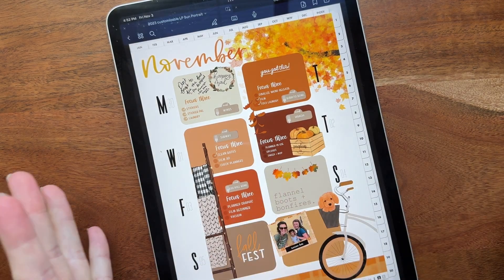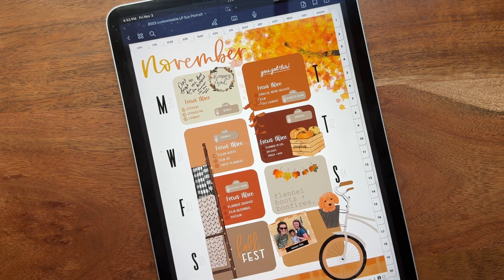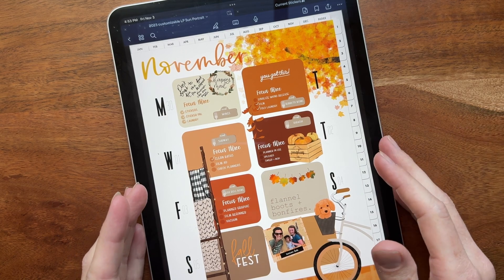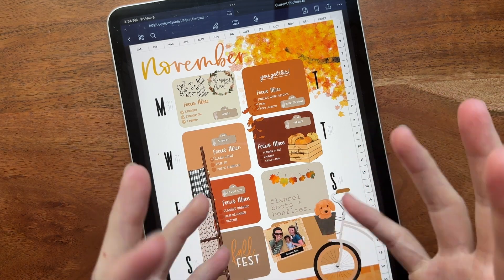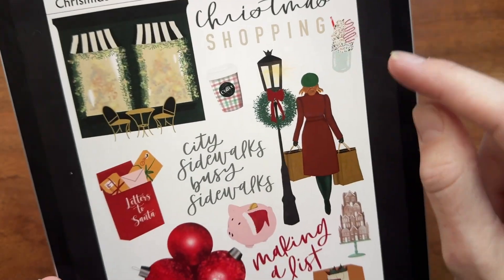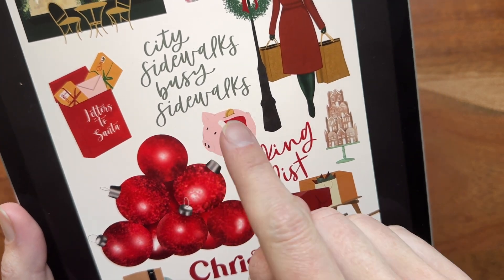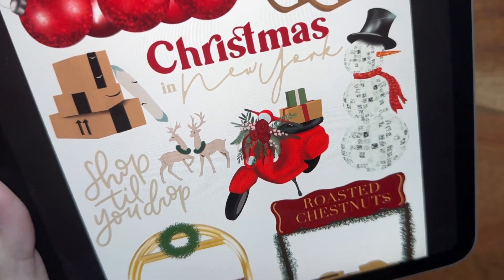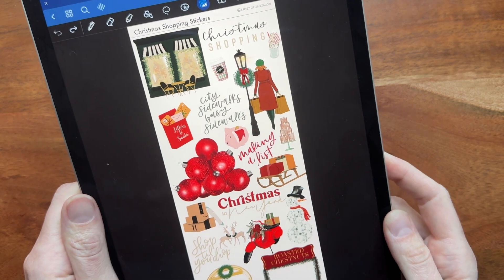Digital Christmas Sticker Release because it’s Saturday!! Yay! New Digital stickers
We have our major 2024 planner launch happening in one hour so while our sweet customers wait we wanted to release a new sticker set that yall can enjoy!!! Christmas shopping digital stickers are so fun and definitely going to be used a lot! I hope you enjoy this small surprise because it’s Saturday and we all need new stickers! =)

C H R I S T M A S   S H O P P I N G   S T I C K E R S